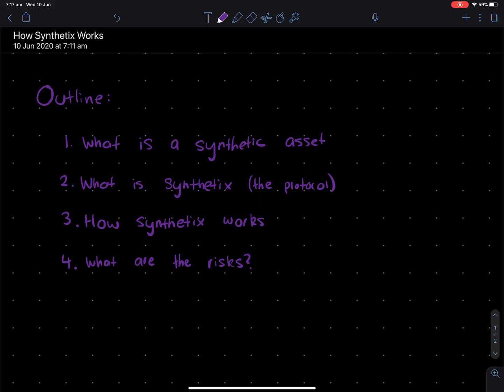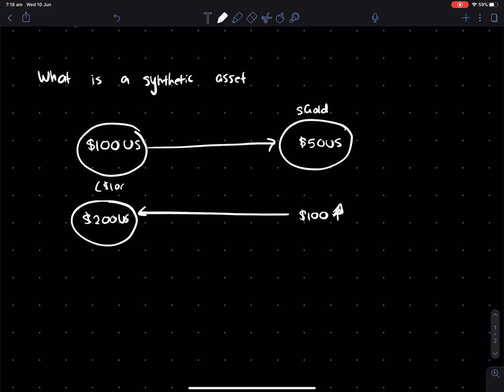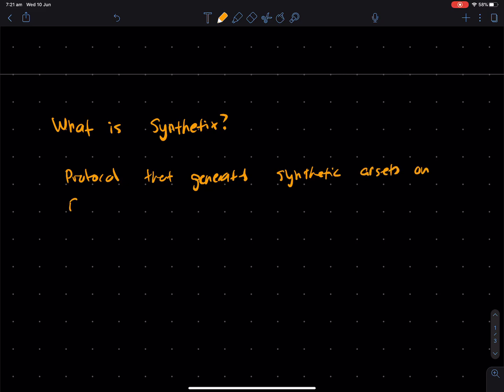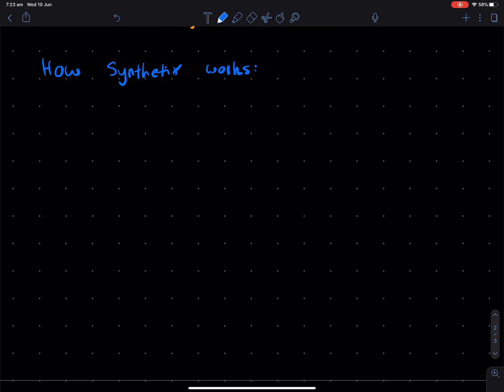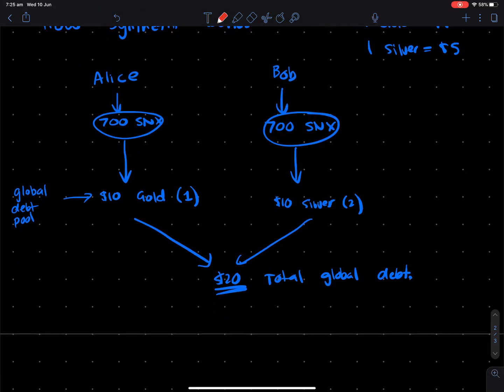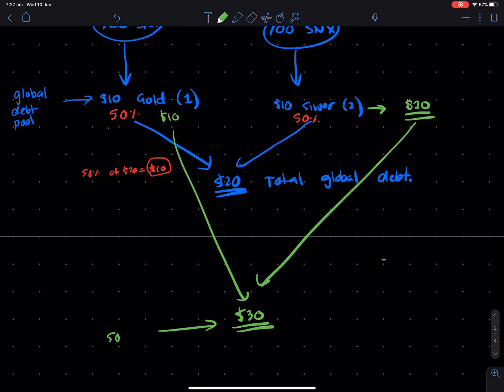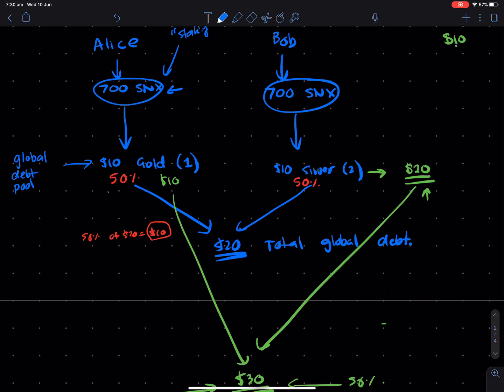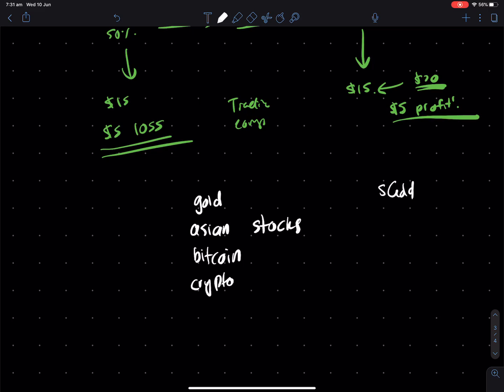How does Synthetix work?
In this video I talk about how Synthetix works, what are synthetic assets and plenty more!